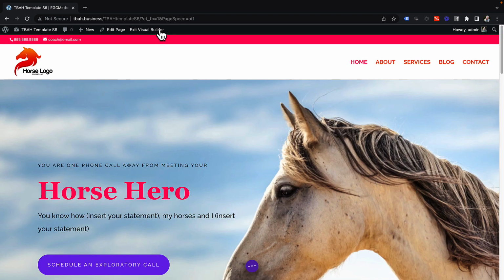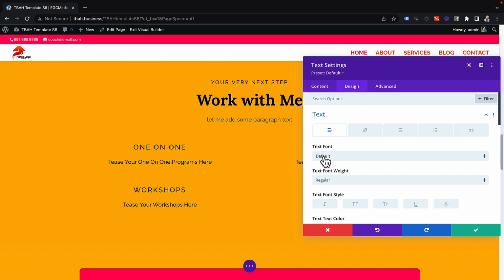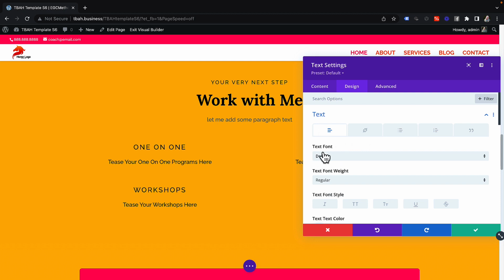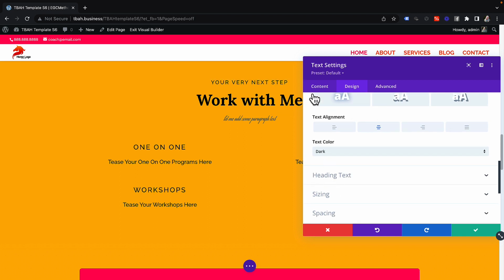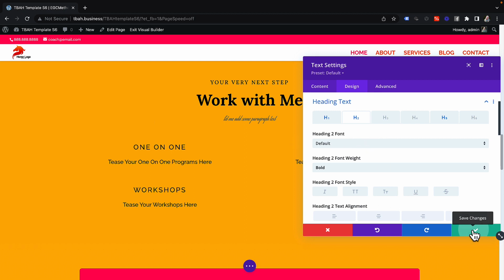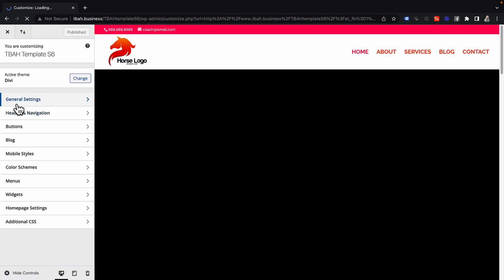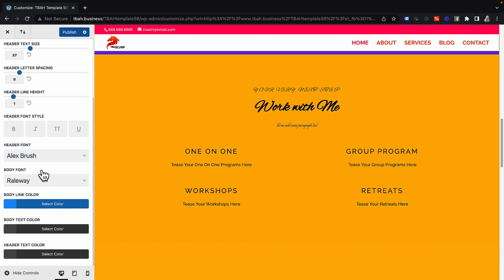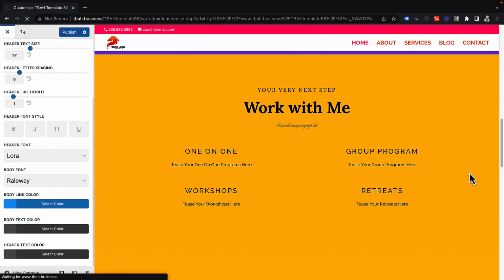Changing Fonts in Divi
Learn how to change fonts in the Wordpress theme Divi.